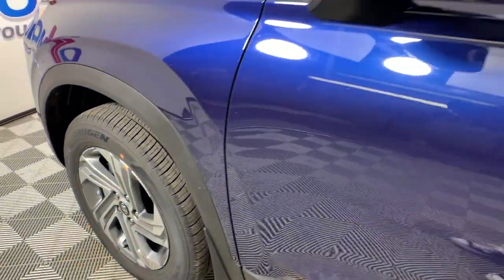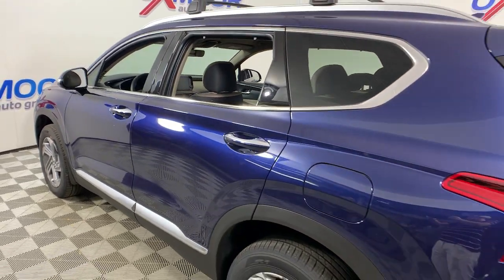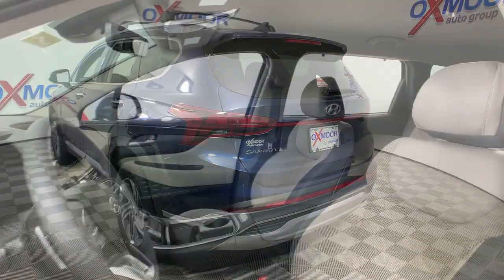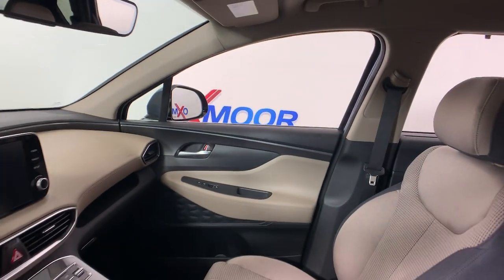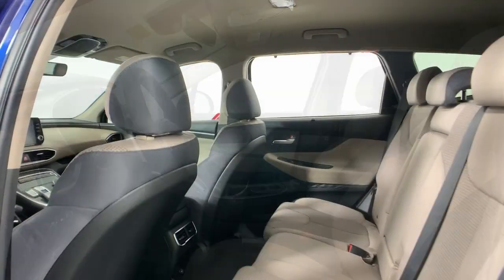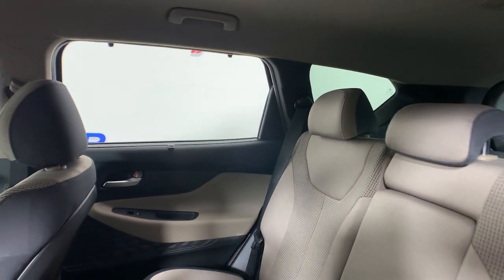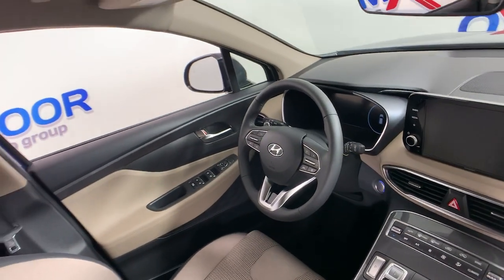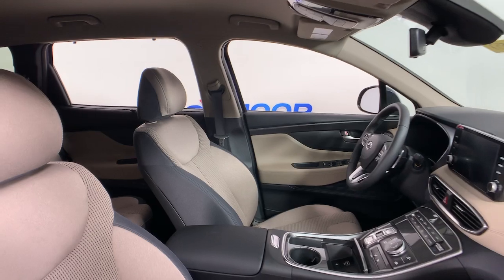2022 Hyundai Santa Fe at Oxmoor Hyundai | Louisville & Lexington, KY H14557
Stormy Sea New 2022 Hyundai Santa Fe available in Louisville, Kentucky at Oxmoor Hyundai. Servicing the Lexington, Elizabethtown, KY, New Albany, IN, Jeffersonville, IN area.
2022 Hyundai Santa Fe SEL - Stock#: H14557 - VIN#: 5NMS6DAJ0NH396461

Oxmoor Hyundai
8107 Shelbyville Rd

2022 Hyundai Santa Fe SEL AWD, Beige Cloth.brbrAll Rebates included in pricing. Some buyers will not qualify for all rebates.